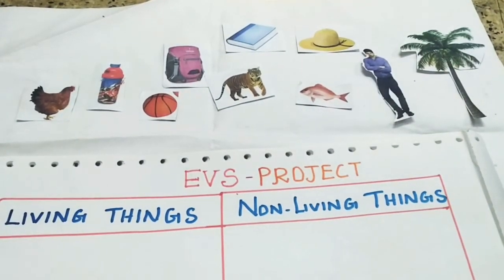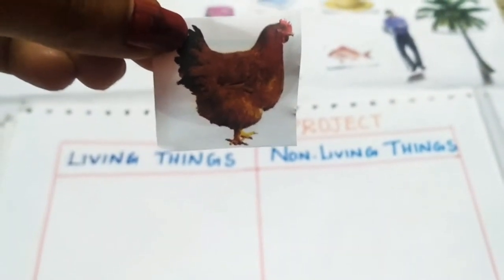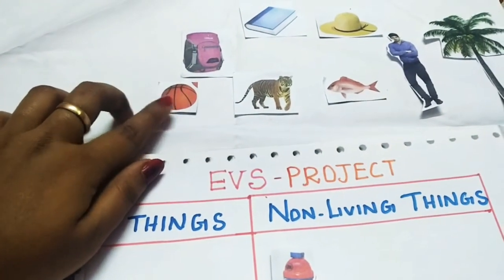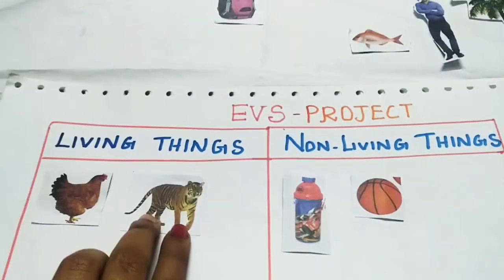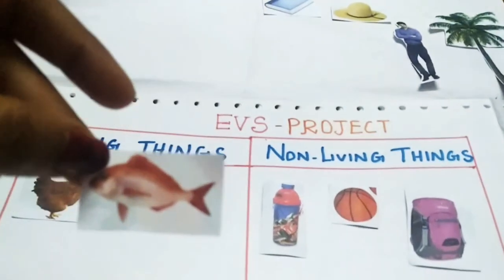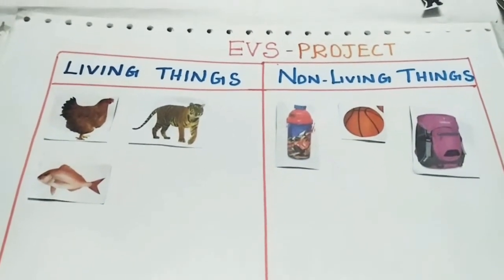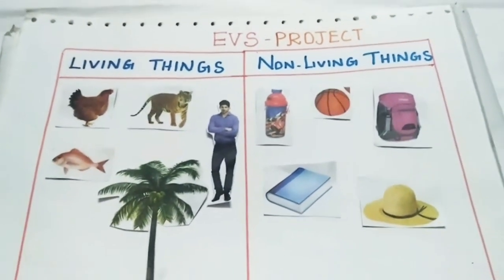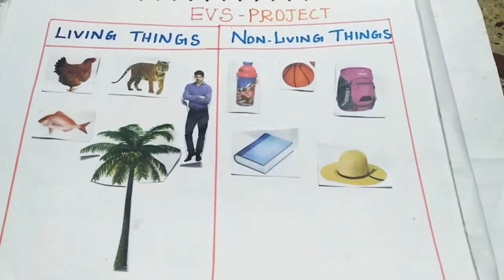Students activity Differentiate living and non living things // Maha teacher